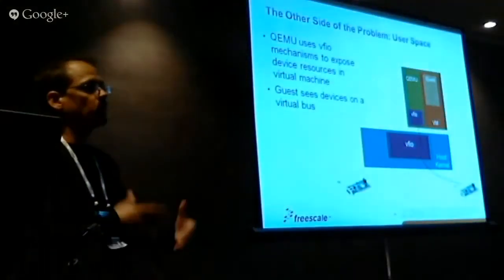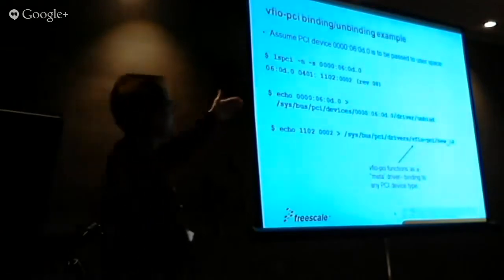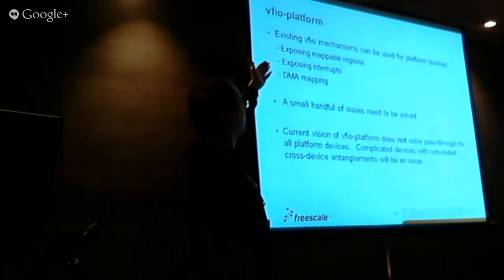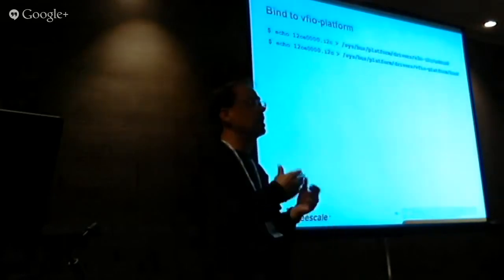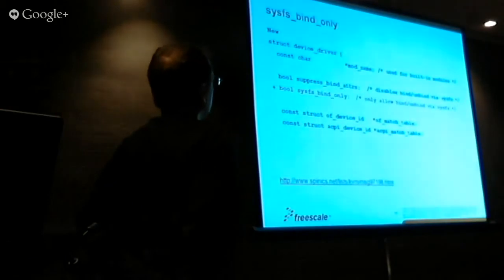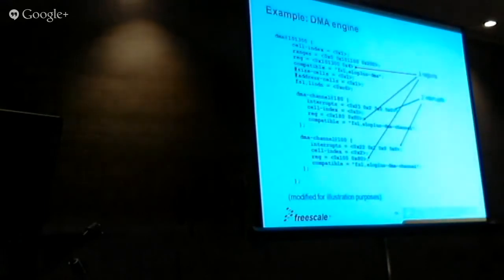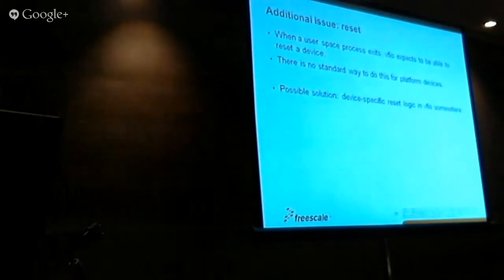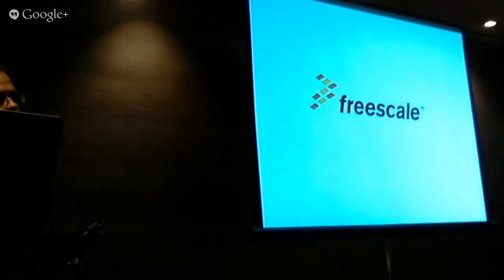KVM Forum 2013: Platform Device Passthrough Using VFIO by Stuart Yoder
VFIO provides a framework for securely allowing user space applications to
directly access and use I/O devices, including QEMU which allows pass-
through of devices to virtual machines. QEMU and the upstream Linux kernel
currently support VFIO for PCI devices.  System-on-a-chip processors frequently
have I/O devices that are not PCI-based and use the platform bus framework
in Linux.  An increasing number of QEMU/KVM users have the need to pass
through platform devices to virtual machines using VFIO.

This presentation describes:
- vfio
- how VFIO-based passthrough of PCI devices is similar and different for platform devices
- issues and challenges in solving platform device pass-through
- proposed kernel changes to enable this

NOTE: Due to technical problems this talk is not complete. We apologize for this.